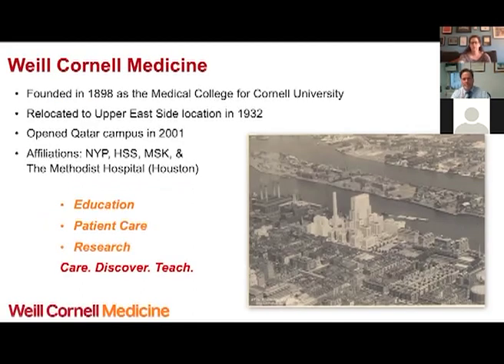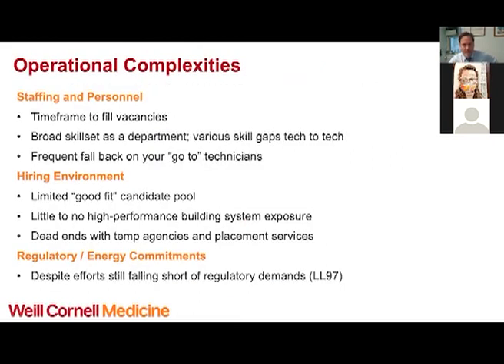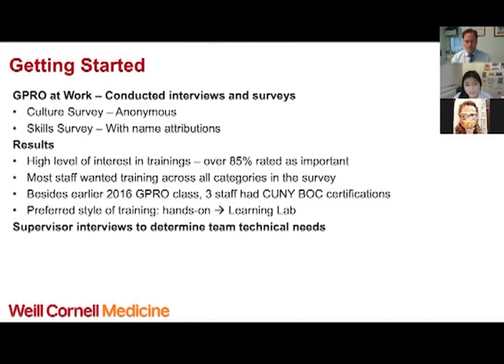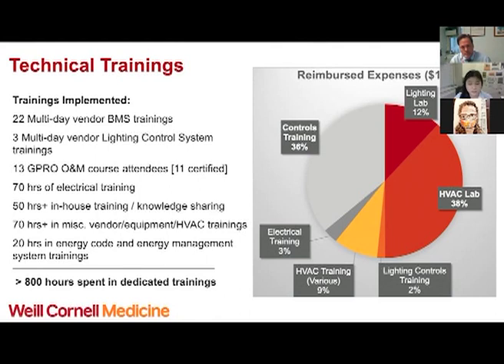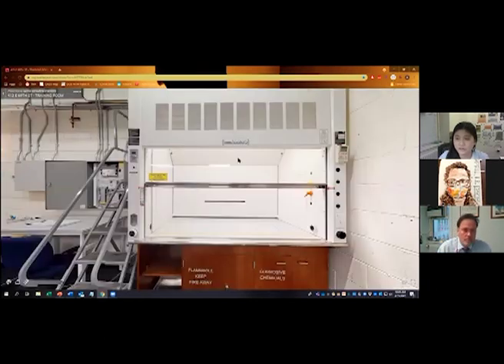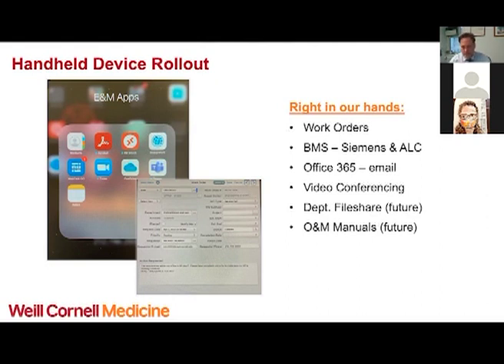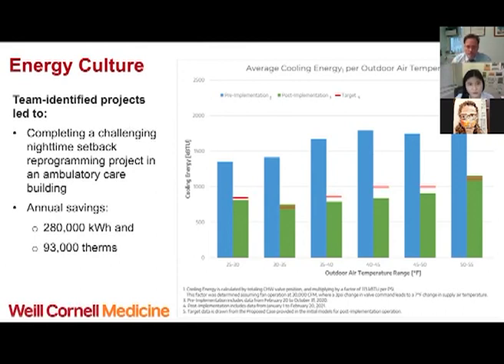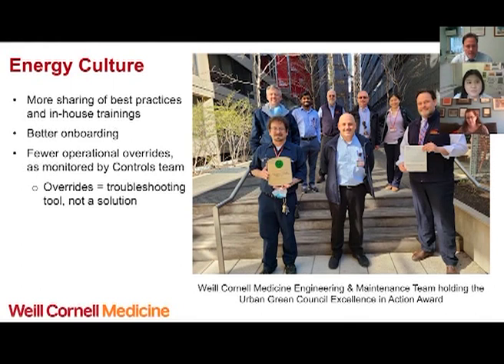GPRO@Work: Weill Cornell Case Study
Join Ellen Honigstock, Director of Education at Urban Green, as we discuss GPRO@Work, a training program that works with facilities teams to reduce their carbon emissions.

Speakers:
Angela Mu
Energy Manager, Weill Cornell Medicine

Michael Murphy
Senior Director of Engineering & Maintenance, Weill Cornell Medicine